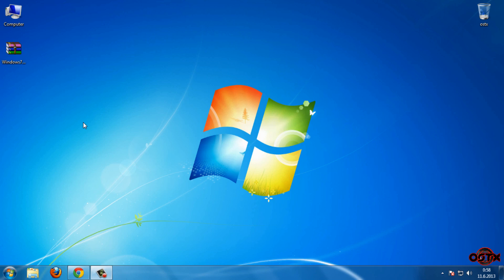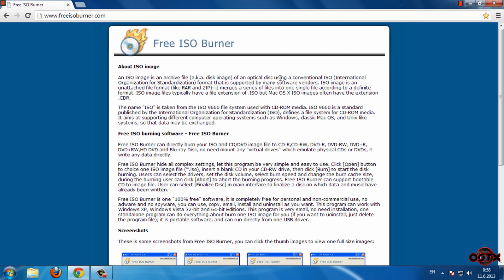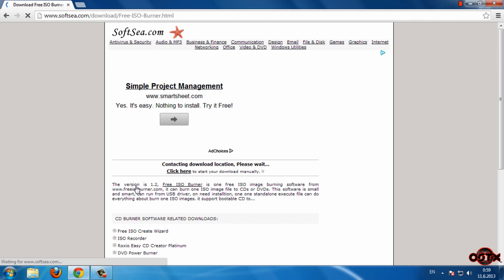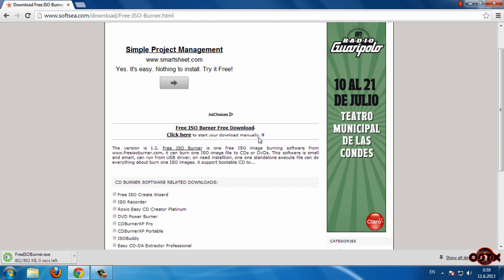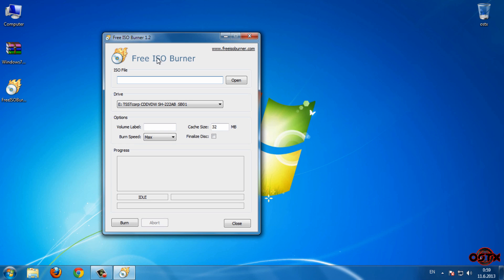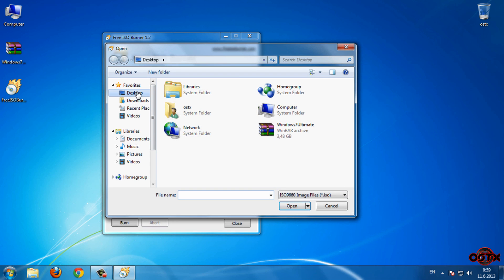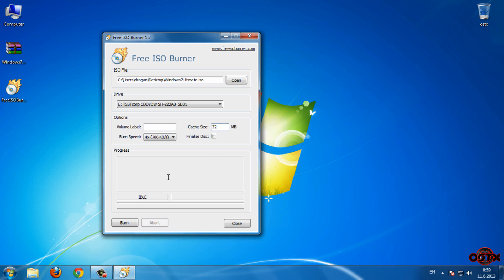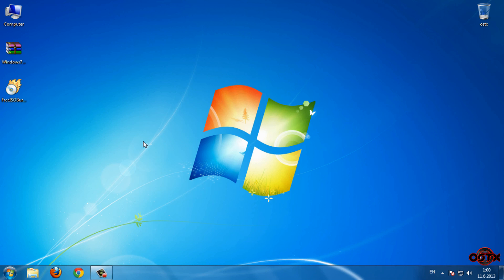How to on easy and fast way burn ISO file